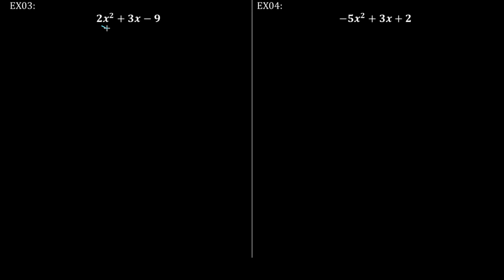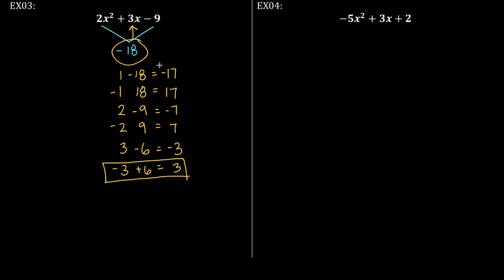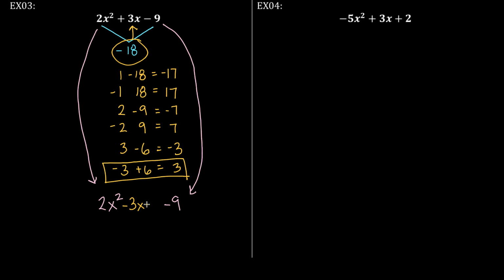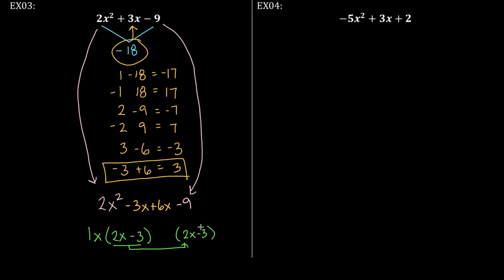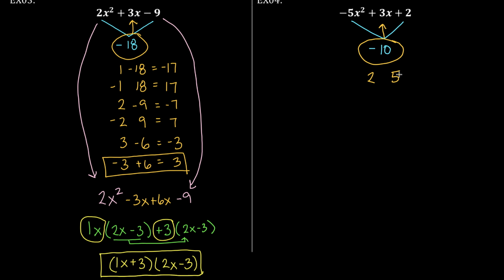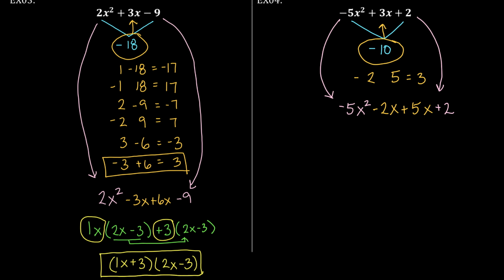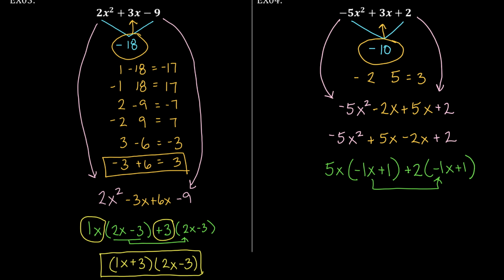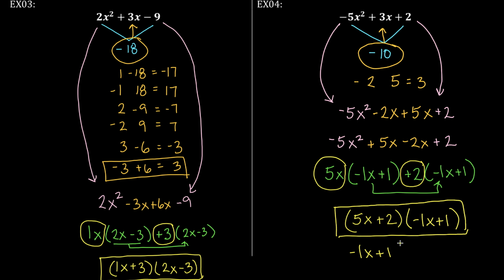97 Factoring 04 Part 02